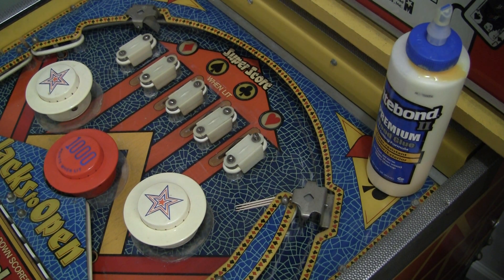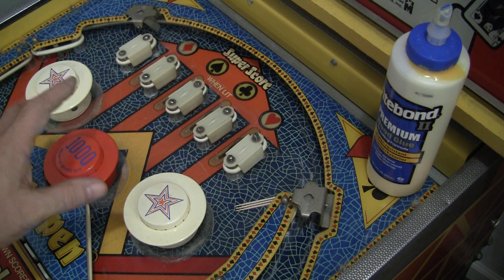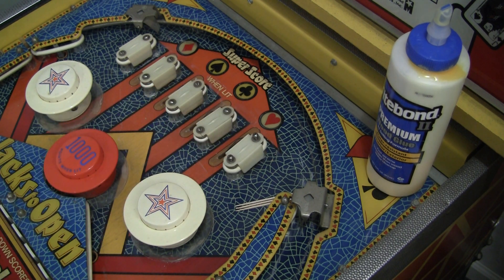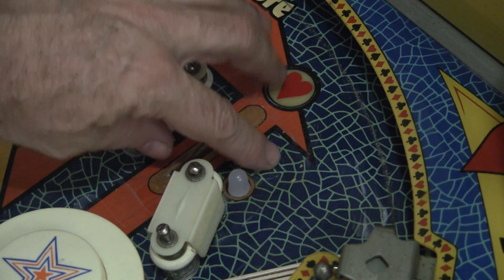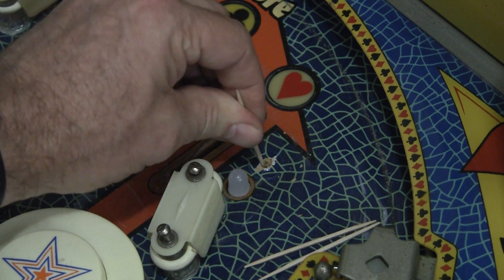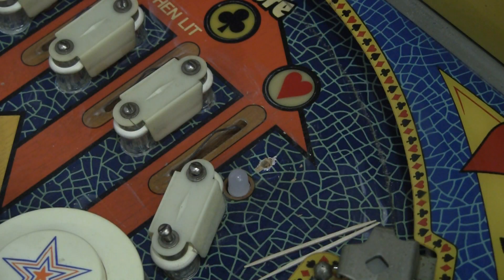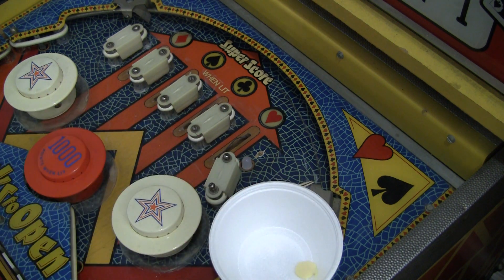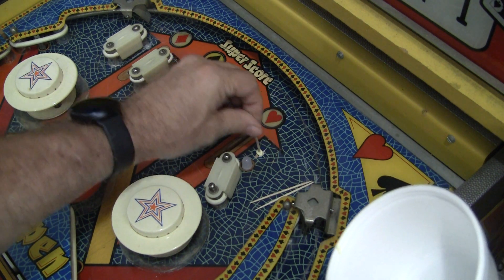How to fix stripped pinball playfield screws - PinballHelp.com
Sometimes you have parts of the playfield that are loose that can't easily be tightened.  Especially if you have screw-type posts that screw into the playfield, the wood can be stripped and worn.  Here's a technique to fix this.